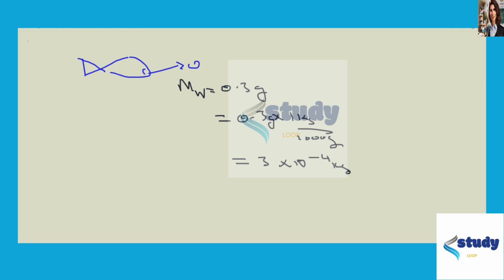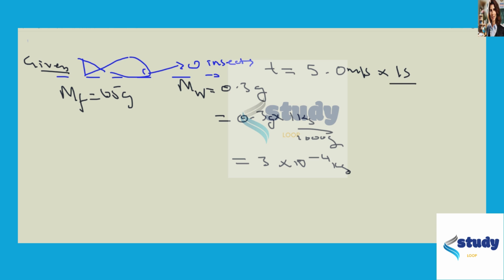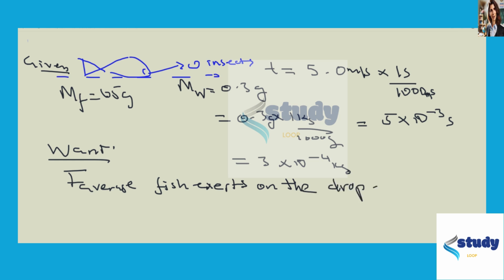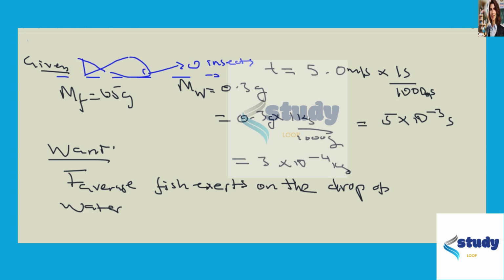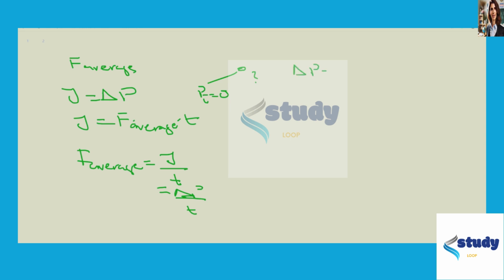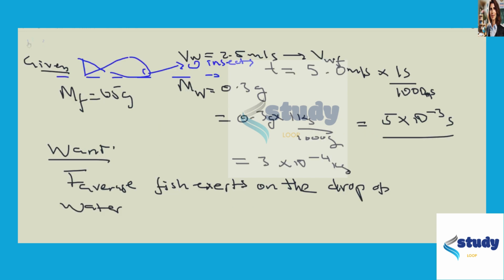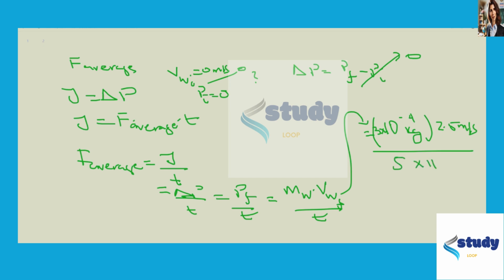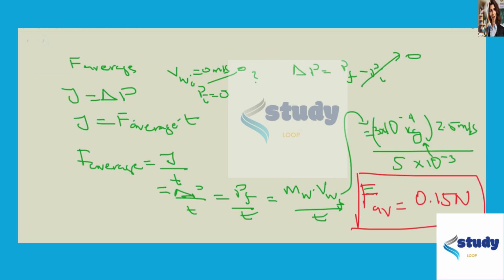What is the average force the fish exerts on the drop of water a 0 00015 N; b 0 00075 N; c 0 075 N;